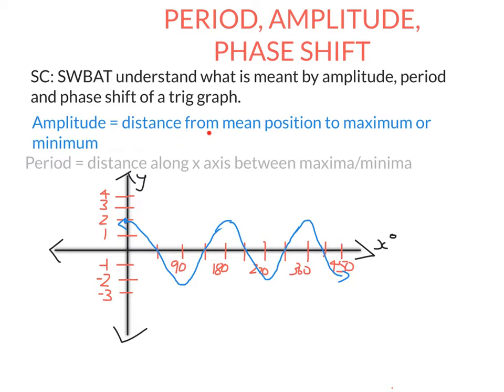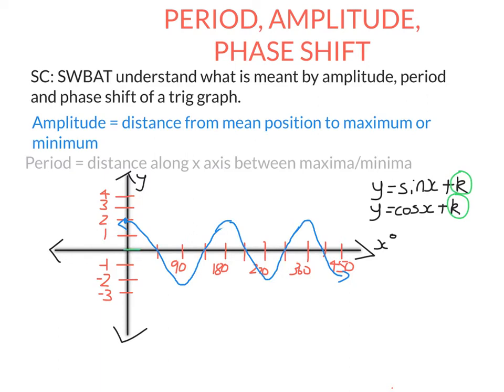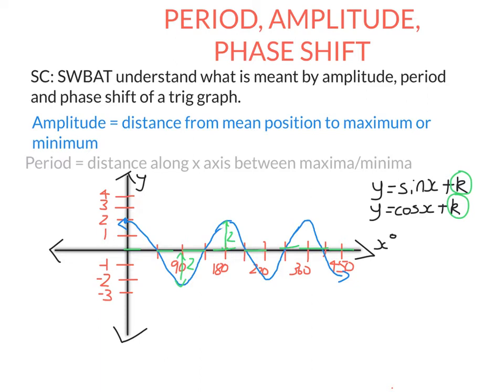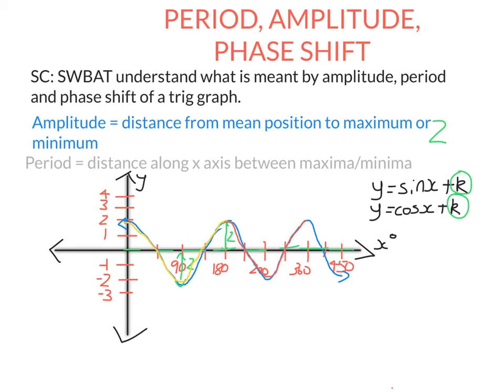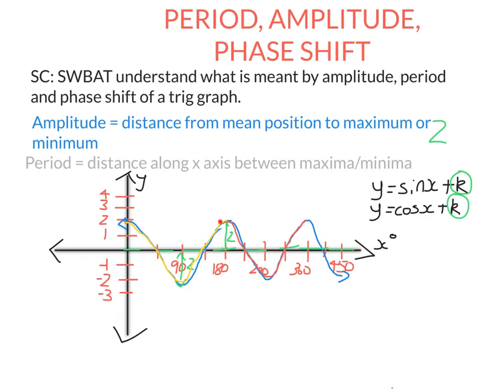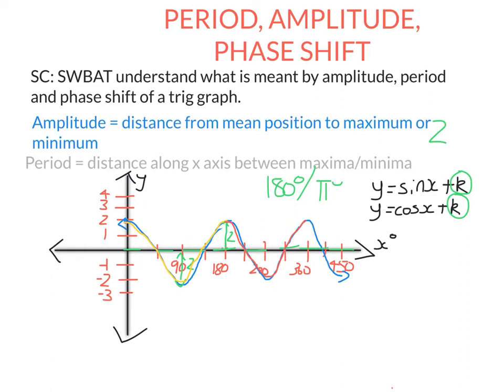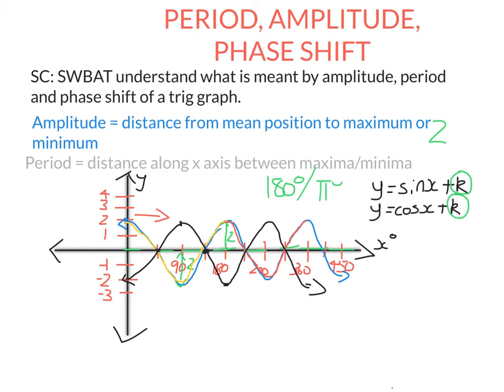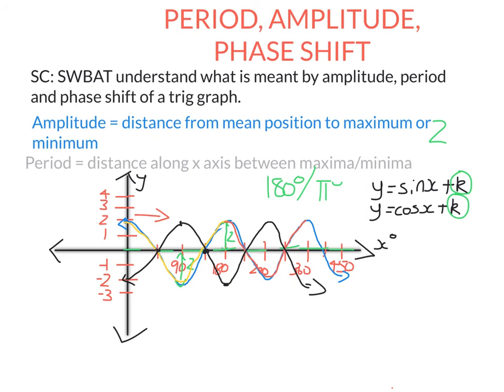MM Period, Amplitude, Phase Shift